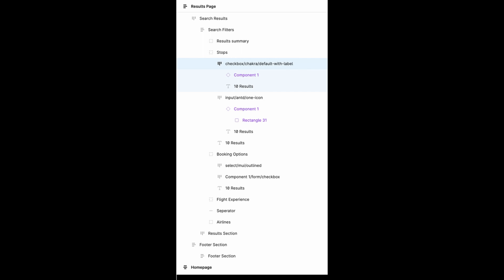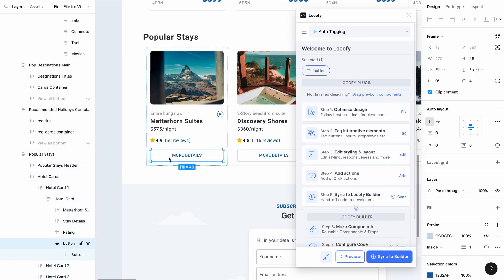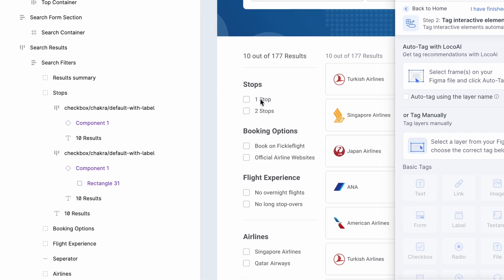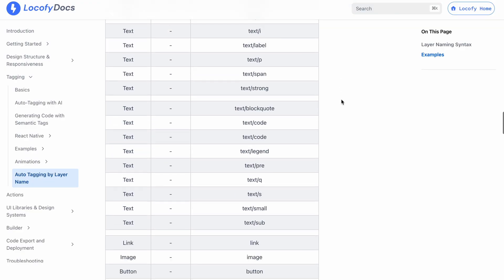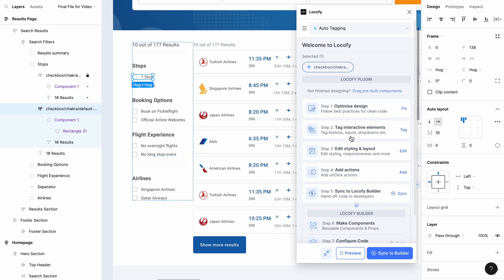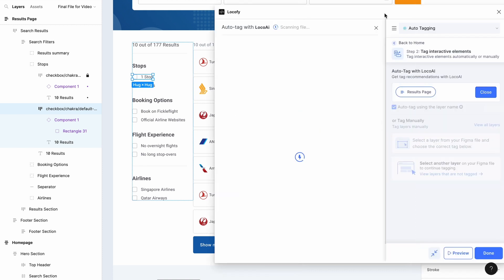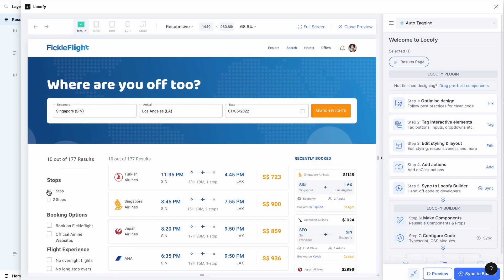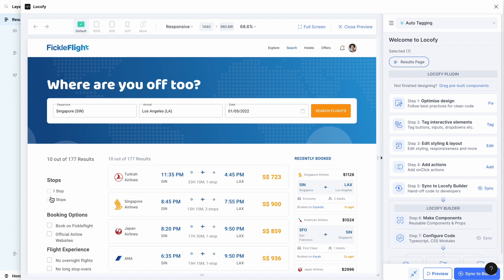Locofy v7.0.3 - Auto-Tagging with Layer Naming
📣 Introducing Auto-Tagging with Layer naming.

✅ Follow simple naming rules for your Figma layers.
✅ Locofy will automatically tag those layers without any manual intervention from your side.

Build 5-10x faster with Locofy.ai⚡️